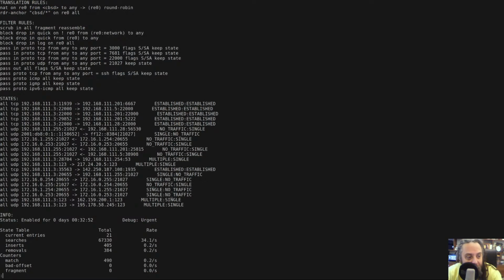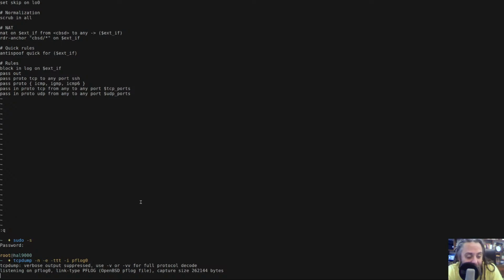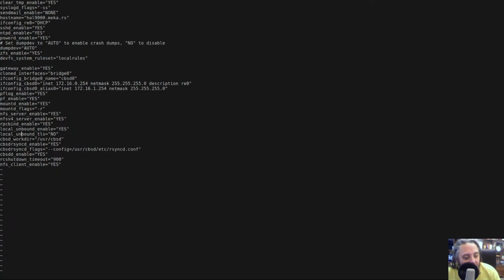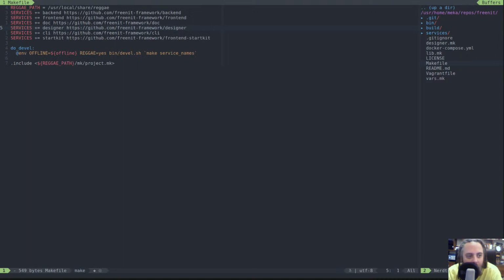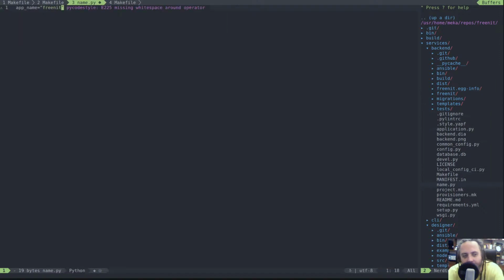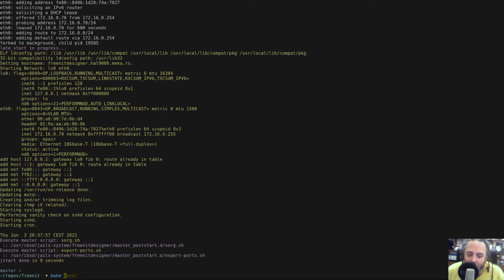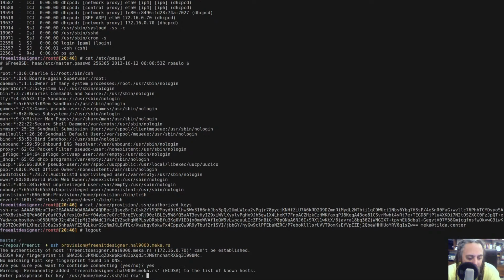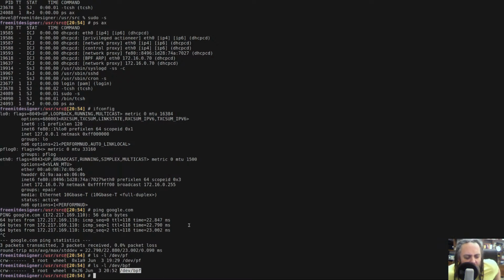FreeBSD and CBSD/Reggae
How to configure and run CBSD and Reggae on FreeBSD